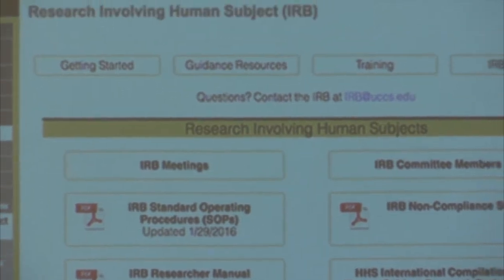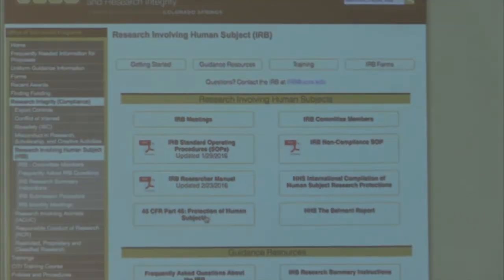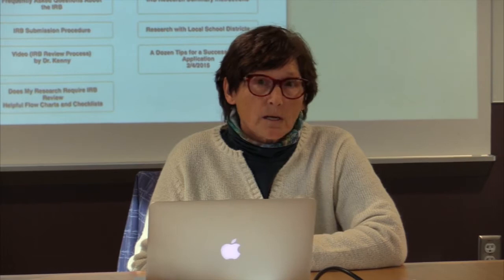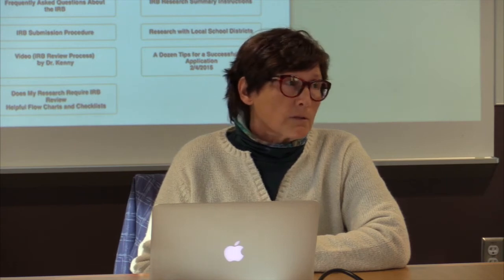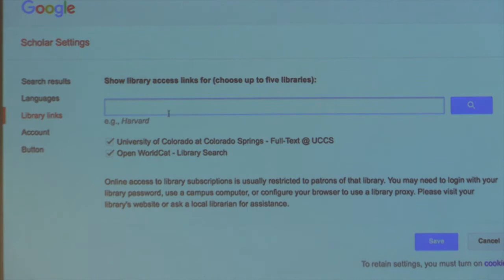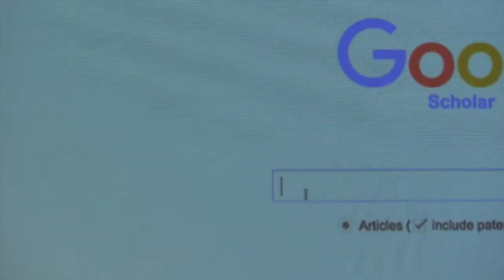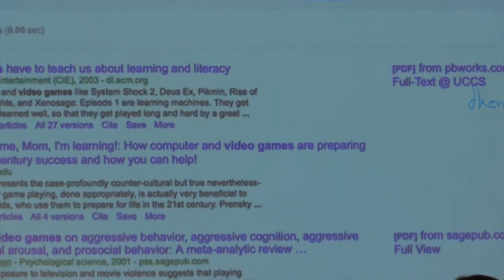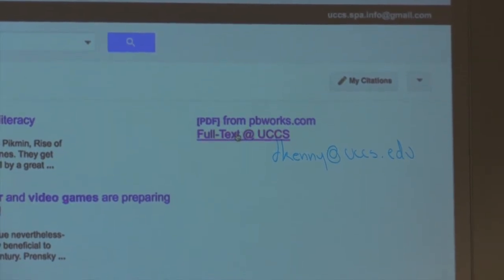Graduate Capstone and Thesis Review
Dr. Deborah Kenny reviews Graduate Capstone and Thesis.